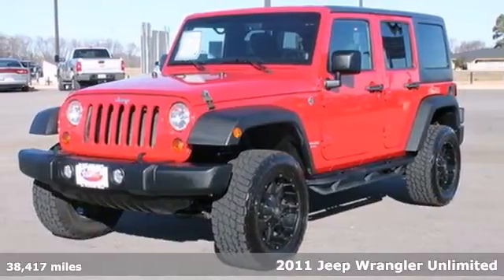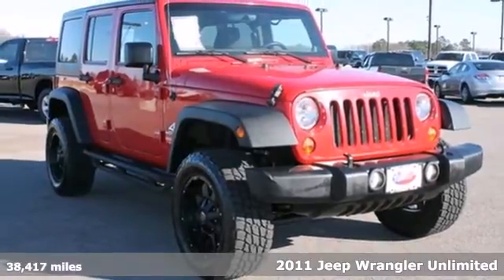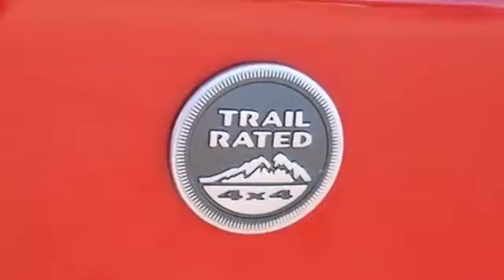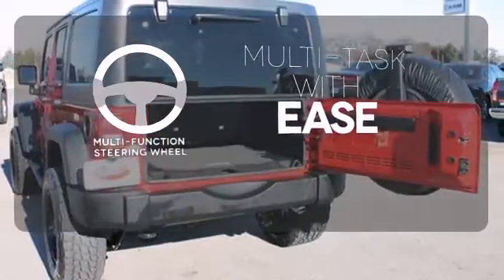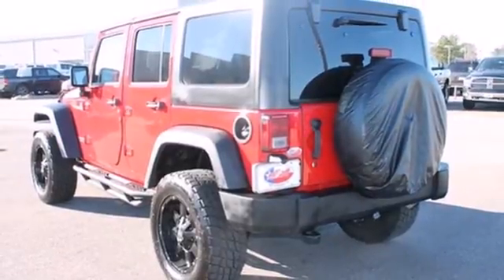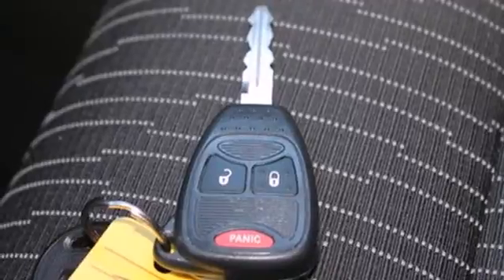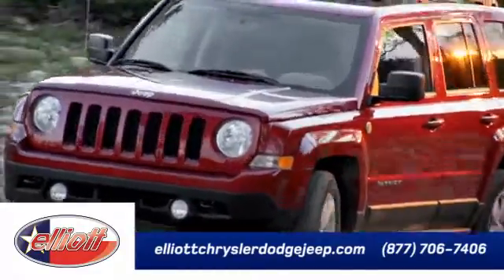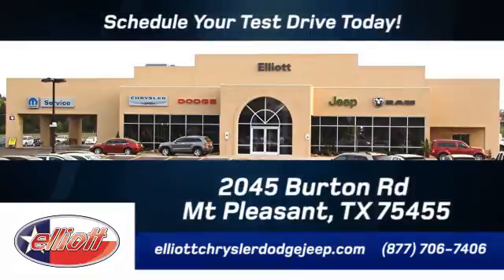2011 Jeep Wrangler Unlimited Mt Pleasant TX Greenville, TX P1830 - SOLD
Year: 2011
Make: Jeep
Model: Wrangler Unlimited
Trim: Sport
Engine: 3.8L V6
Transmission: 4-Speed Auto VLP (42RLE)
Color: Red
Interior: Gray
Mileage: 38417
Stock #: P1830
This great 2011 Jeep Wrangler Unlimited Sport is ready for you today! This high quality Wrangler Unlimited has a bunch of features including: 4X4 AUX Input Low Miles Traction Control Plenty Of Storage and Much More!! A FREE Autocheck® vehicle history report We also have a great selection of new vehicles available too Excellent financing and extended warranties available Call Email or just come on in to test drive today! We are conveniently located on I-30 just west of the Titus Regional Medical Center on the frontage road ELLIOTT AUTO GROUP~WHERE THE ADVERTISED PRICE IS THE ACTUAL PRICE

Address:
2045 Burton Rd.